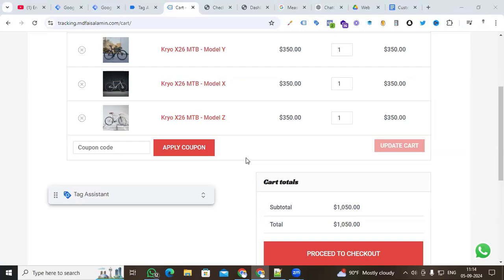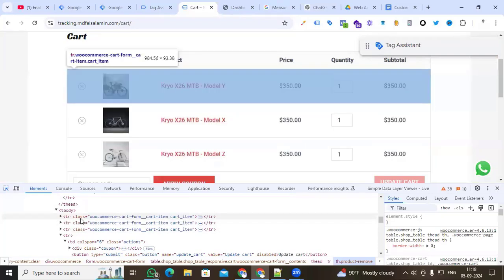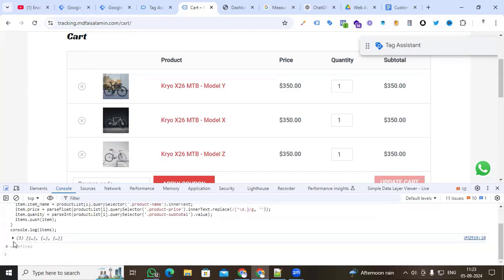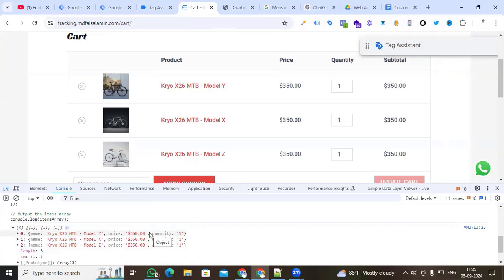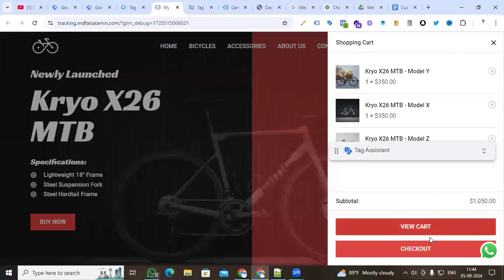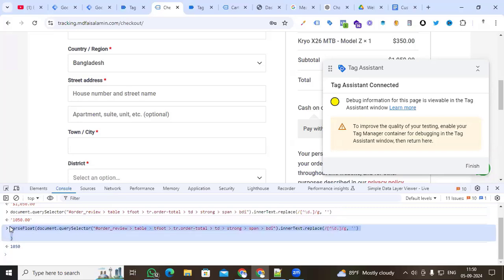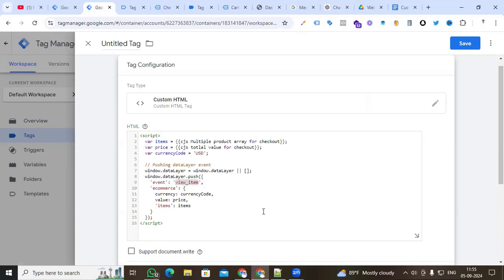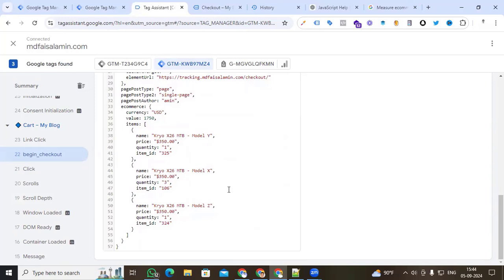Enable DataLayer and Push Begin Checkout Event with Custom JavaScript and cHTML in GTM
Master Checkout Tracking with Google Tag Manager (GTM) without a Developer! In this video tutorial, I'll show you step-by-step how to enable the DataLayer and push a Begin Checkout event directly into the DataLayer using Custom JavaScript and cHTML in GTM—no developer needed!

 1. Why DataLayer is Essential for Tracking:
- Discover the importance of DataLayer in accurately tracking events and passing crucial data to platforms like Google Analytics 4 (GA4).
- Understand how to implement DataLayer when it's missing or not provided by your CMS or website.
2. Create a Product Array for Begin Checkout Event in GA4 Schema:
- Step-by-step guide to building a multiple product array for the Begin Checkout event.
- Learn why it's recommended to include a detailed product array in GA4's event schema for better accuracy and reporting.
- See how to structure your product data in compliance with GA4 guidelines for more effective event tracking.

3. Data Scraping Method to Calculate Total Value:
- Understand how to scrape data from the DOM to capture the total checkout value without relying on a developer.
- Use JavaScript to pull prices and dynamically calculate the total, then push this value into your DataLayer.

4. Push the Begin Checkout Event with cHTML Tag:
- Learn how to create a custom HTML tag in GTM using JavaScript and cHTML.
- Set up an event trigger for Begin Checkout and ensure it works perfectly for accurate reporting in GA4.

5. Overcoming Common Tracking Challenges:
- Many websites don't have a built-in DataLayer, creating challenges for accurate event tracking.
- I'll demonstrate how to manually enable the DataLayer and push custom events without needing a developer's assistance.

Boost your event tracking capabilities with this powerful solution—no developer required!